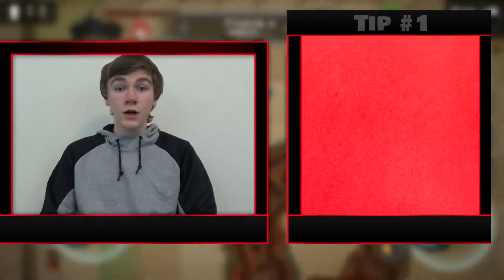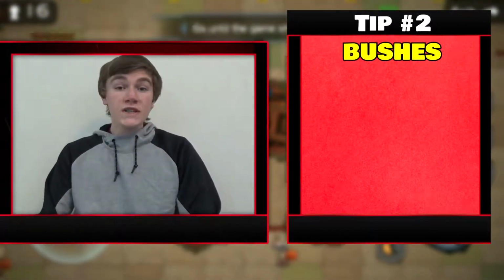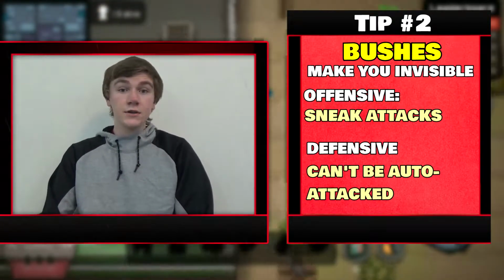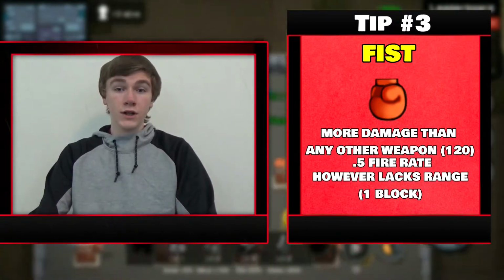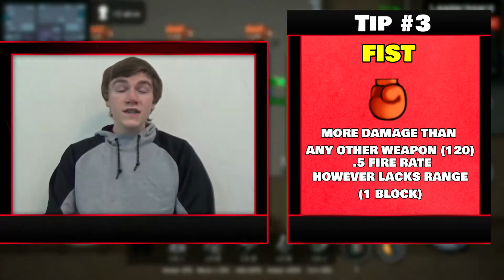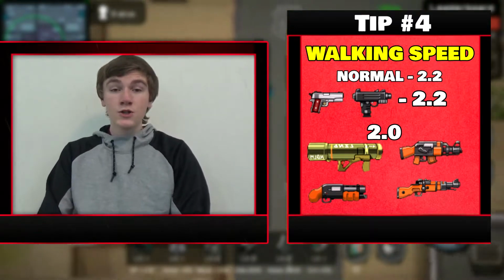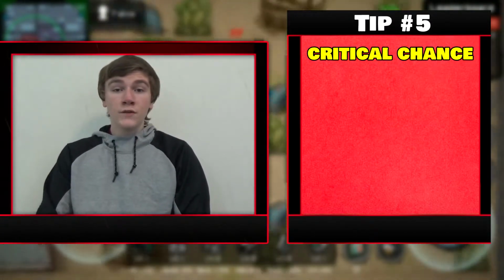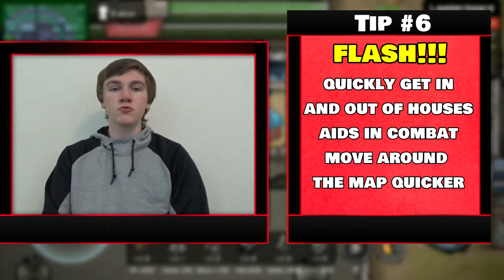Gun Gladiators: 6 TIPS to up your game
Cool Tips for Gun Gladiators
Gun Gladiators Discord:

Want some SWEET
SAMMYB MERCH?
▶IF YOU GET SOME MERCH POST A PICTURE ON INSTAGRAM OF IT AND TAG ME, I WILL SHOUT YOU OUT!!!